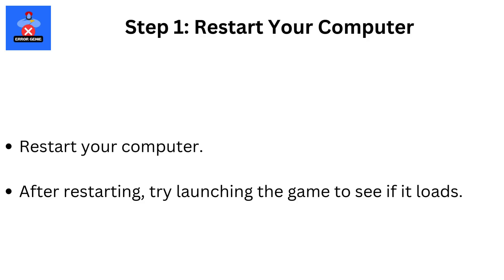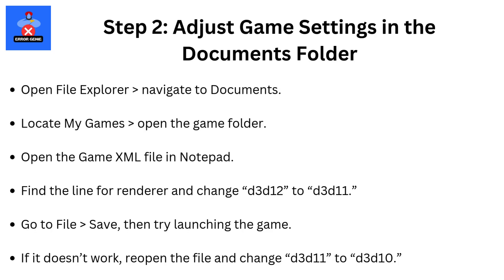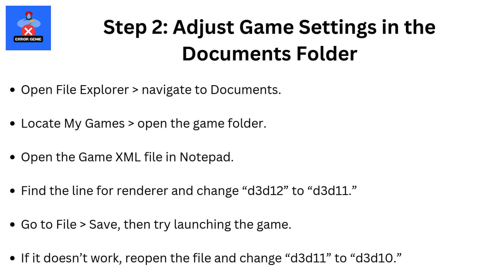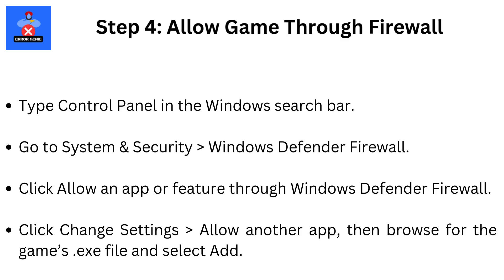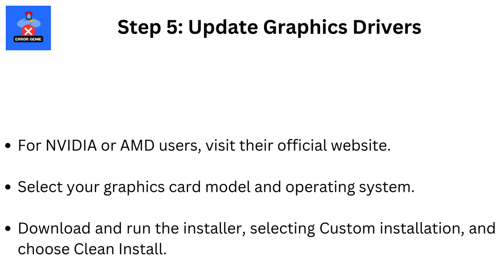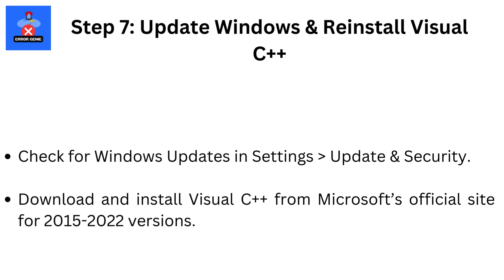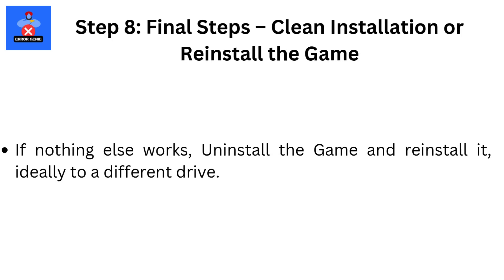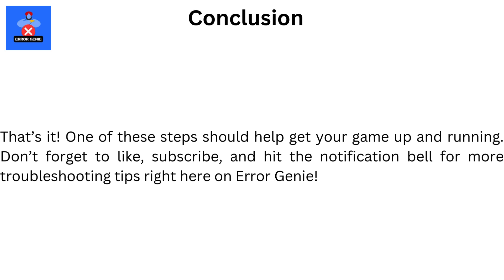How To Fix Farming Simulator 25 Not Loading Stuck On Loading Screen On PC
How To Fix Farming Simulator 25 Not Loading Stuck On Loading Screen On PC. Welcome to Error Genie! Today, we’ll guide you through fixing Farming Simulator 25 that stuck and won’t load on your Windows computer. Let's dive right in with clear, step-by-step instructions to get you gaming again.

After restarting, try launching the game to see if it loads.

Step 2: Adjust Game Settings in the Documents Folder
Open File Explorer then navigate to Documents.
Locate My Games then open the game folder.
Open the Game XML file in Notepad.
Find the line for renderer and change “d3d12” to “d3d11.”
Go to File then Save, then try launching the game.
If it doesn’t work, reopen the file and change “d3d11” to “d3d10.”

Step 3: Add Game to Your Antivirus Exceptions
Open Settings then Privacy & Security then Windows Security.
Go to Virus & Threat Protection then Manage Settings.
Add the game’s .exe file to your antivirus program’s Allowed Apps list.

Step 4: Allow Game Through Firewall
Type Control Panel in the Windows search bar.
Go to System & Security then Windows Defender Firewall.
Click Allow an app or feature through Windows Defender Firewall.
Click Change Settings then Allow another app, then browse for the game’s .exe file and select Add.

For NVIDIA or AMD users, visit their official website.
Select your graphics card model and operating system.
Download and run the installer, selecting Custom installation, and choose Clean Install.

Step 6: Set Game to Run on Dedicated Graphics Card
Open Graphics Settings from Windows search.
Click Browse and add the game’s .exe file.
Set High Performance as the preferred option.

Step 7: Update Windows & Reinstall Visual C++
Check for Windows Updates in Settings then Update & Security.
Download and install Visual C++ from Microsoft’s official site for 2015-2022 versions.

Step 8: Final Steps – Clean Installation or Reinstall the Game
If nothing else works, Uninstall the Game and reinstall it, ideally to a different drive.

That’s it! One of these steps should help get your game up and running.